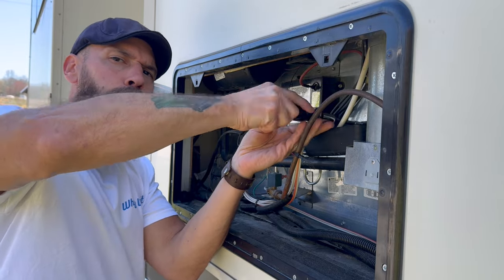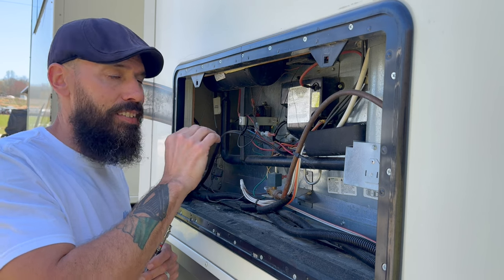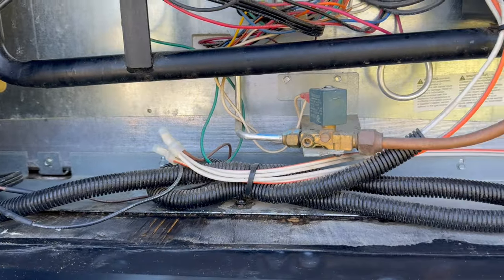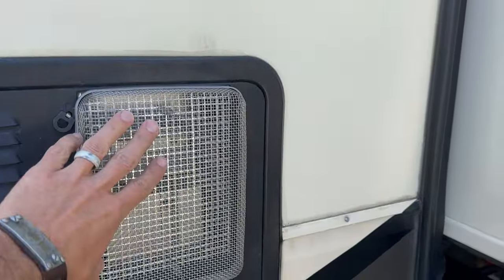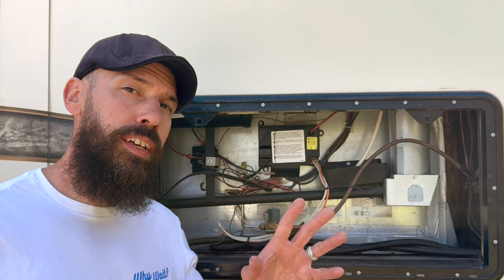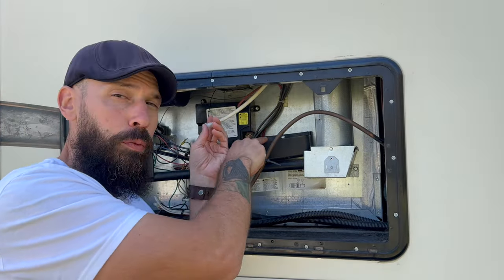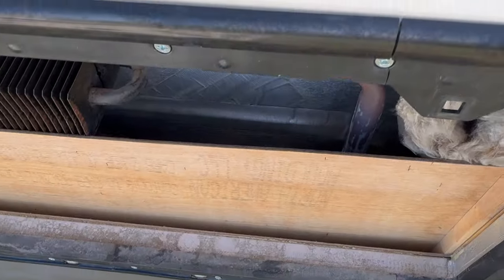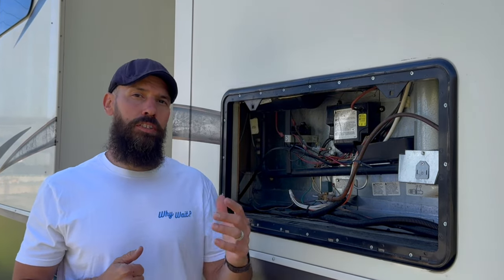RV FIRE HAZZARD! 6 Quick RV Refrigerator Maintenance Tips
RV refrigeration maintenance is important to keep your RV propane/electric fridge running at its optimum performance. You may not know that a number of RV refrigerator repair issues can be solved with basic and regular maintenance and some good cleaning. Not to mention this is probably the number 1 area for RV fires and sometimes just getting back here and inspecting can prevent unwanted accidents.

⭐️PRODUCTS MENTIONED
🔹Camco RV Furnace Insect Screen
🔹Camco RV Norcold Fridge screens
🔹Camco RV Water Heater Screens

Save on all Blu Tech Filtration Systems and Water Hoses!

.NOTICE.